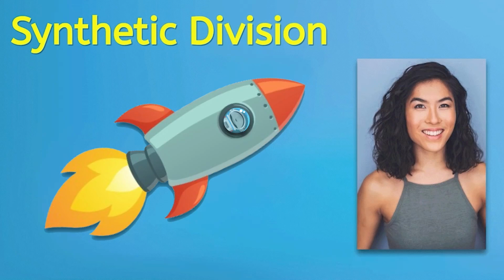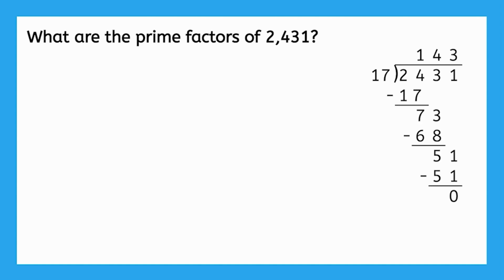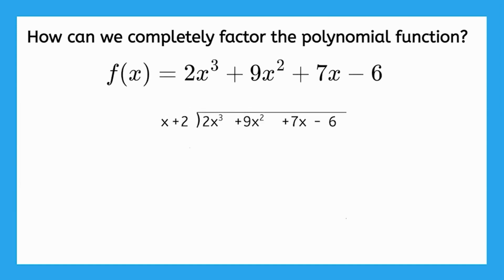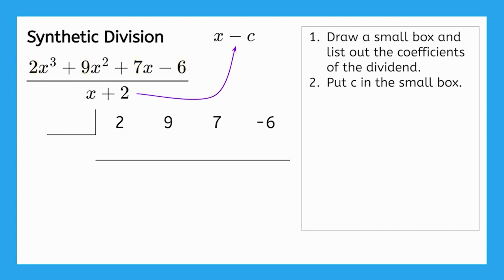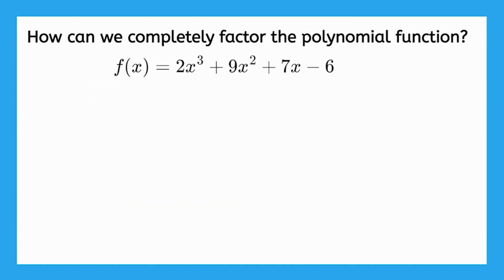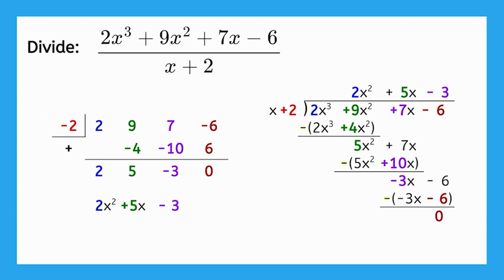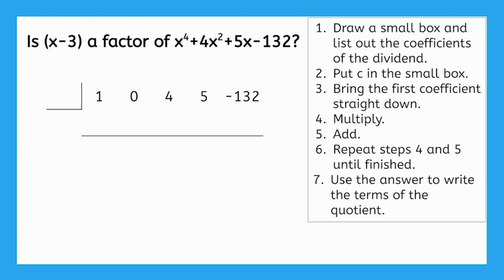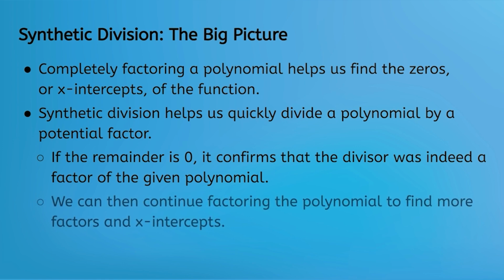Synthetic Division - How To Divide Polynomials Using Synthetic Division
In this precalculus lesson, students will learn how to divide polynomials using synthetic division. This lesson is from MiaPrep's Precalculus course.